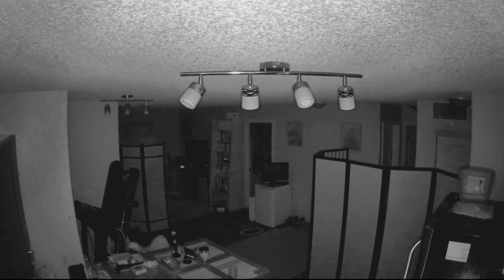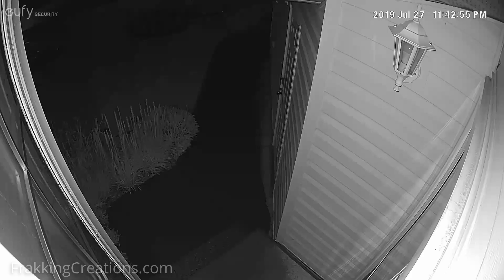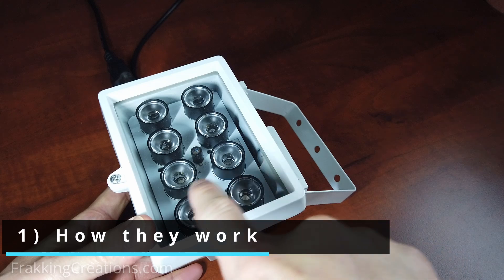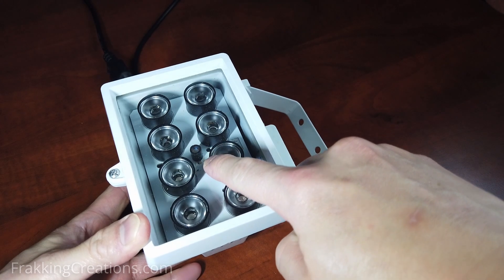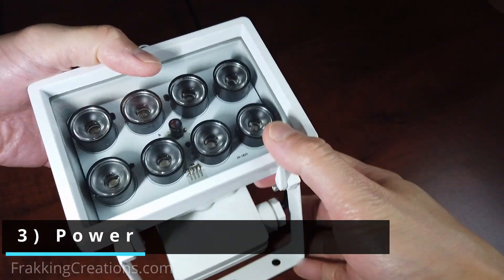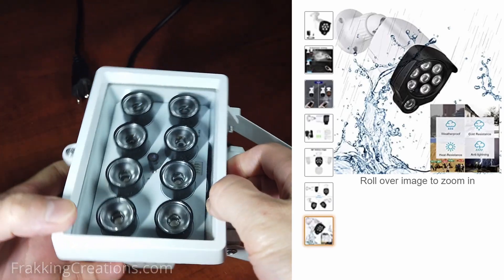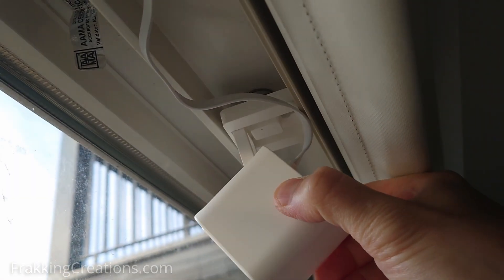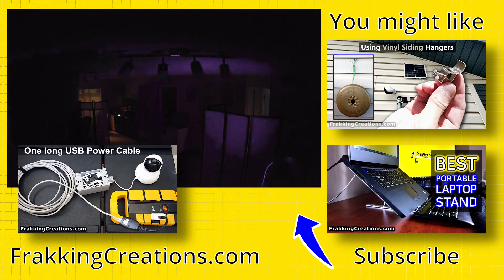Super Night Vision Upgrade for security cameras using IR Illuminator light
If you are asking “How do I improve night vision on my security cameras” then watch this video.
In this video, find out more about Infrared illuminators and how they can be used to improve night vision of your security cameras.
Most IR / Infrared LEDs on security cameras are not powerful enough to light up the area under surveillance so adding Infrared Illuminator lights are an easy way to improve night vision for better security.  Find out what you need to know about IR illuminators before you pick one up.

Click & skip to the chapter to watch:
  00:00 - Intro (Security camera night vision)
  01:07 - How Infrared Illuminator lights work
  01:43 - Compatibility (IR wavelength)
  02:13 - Power
  02:46 - Outdoor use
  03:01 - Other reasons to use

IR Illuminator light - Bullet type
IR Illuminator light - 8 LED
IR Illuminator light - 12 LED

DC Power extension cable 20ft - 2 pack
DC Power extension cable 30ft - 2 pack

Wiyze Cam V3 with Color night vision

K09250929, N08250711, N08250426, N09241117